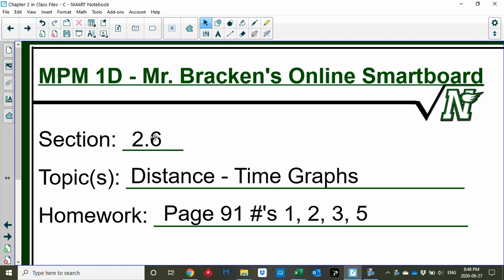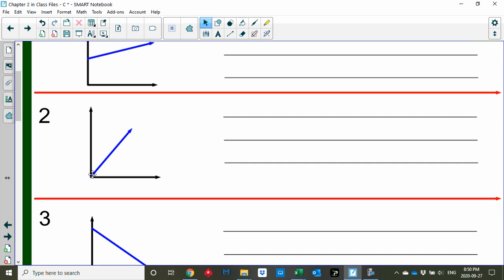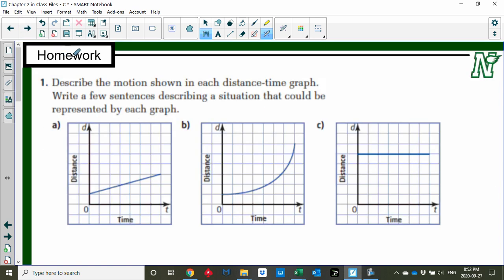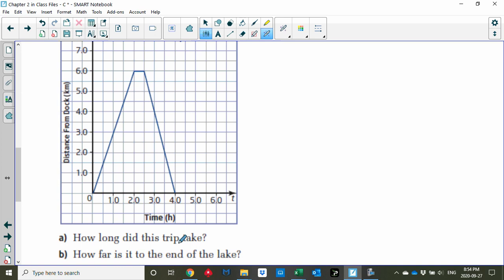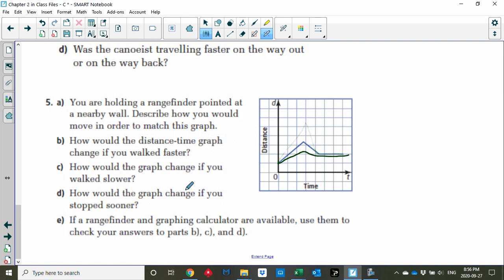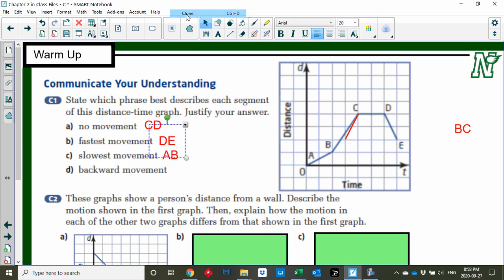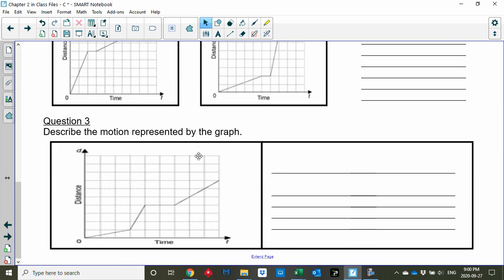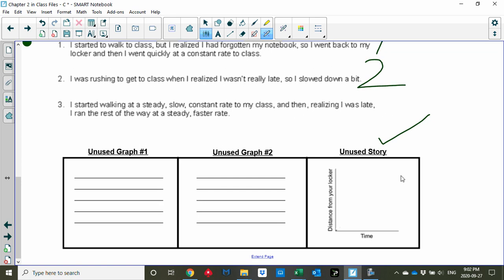2.6 - Distance Time Graphs - Part 2